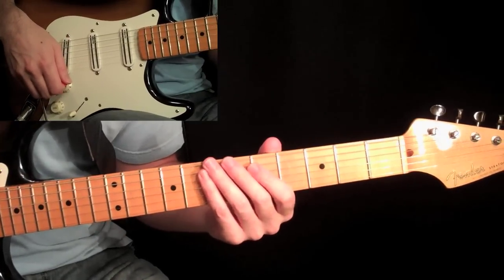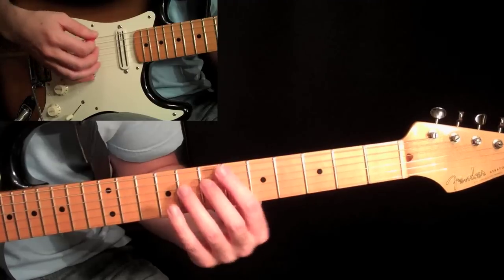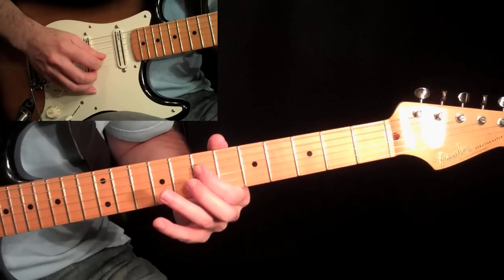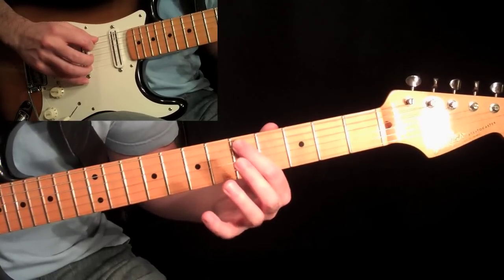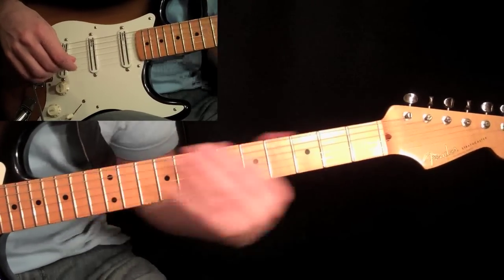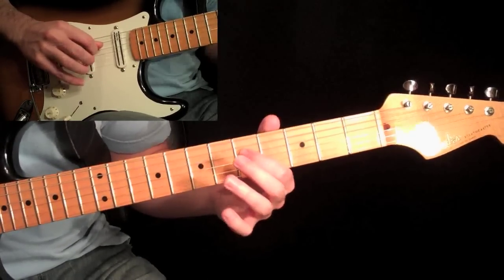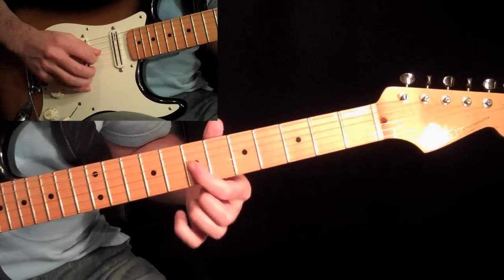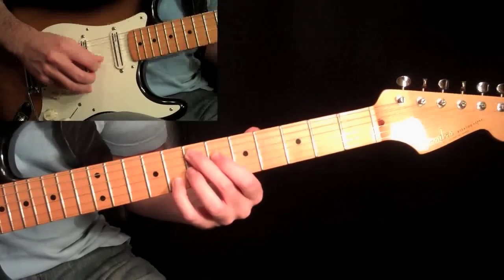Purple Haze Guitar Lesson Pt.1 - Jimi Hendrix - Intro & Verse